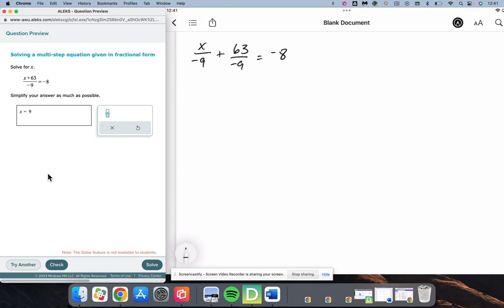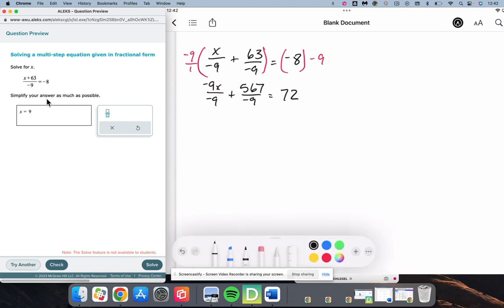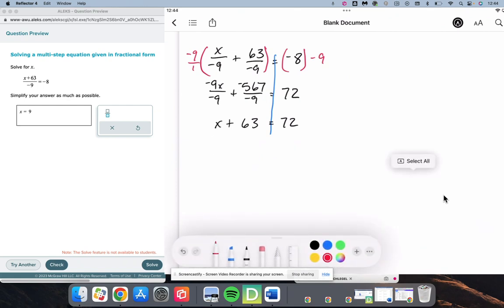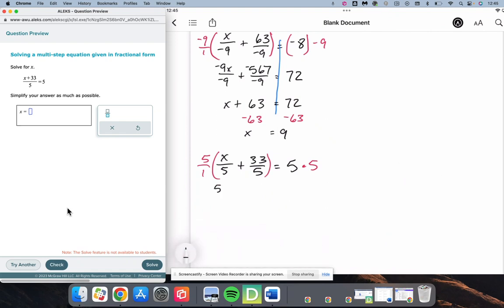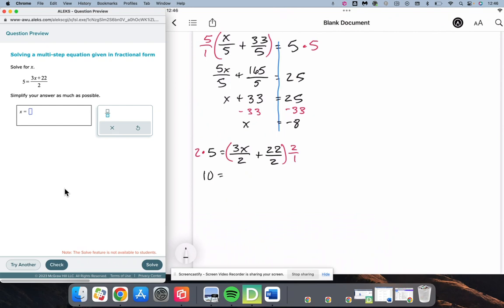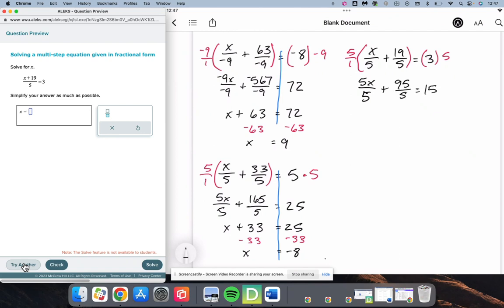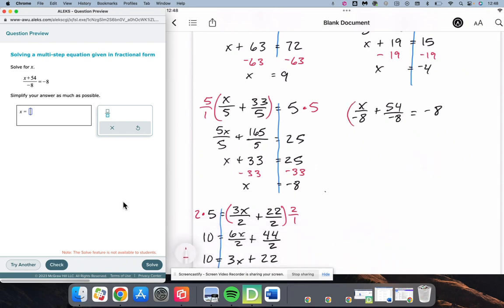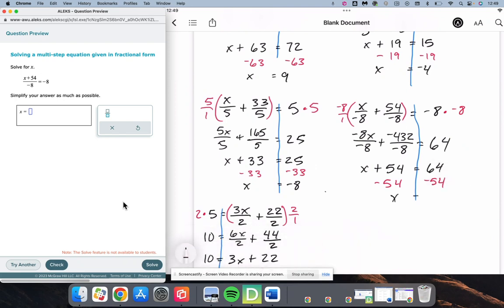Solving a Multi-Step Equation Given in Fractional Form